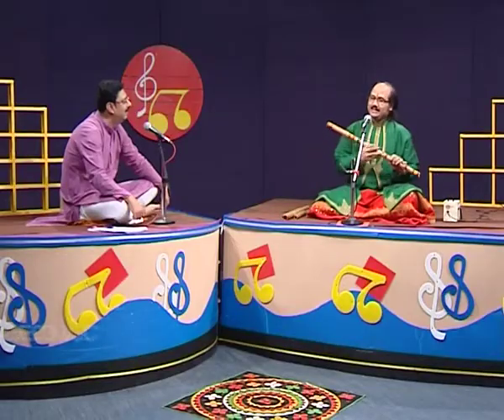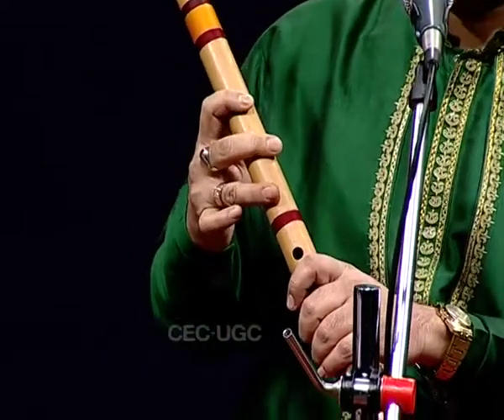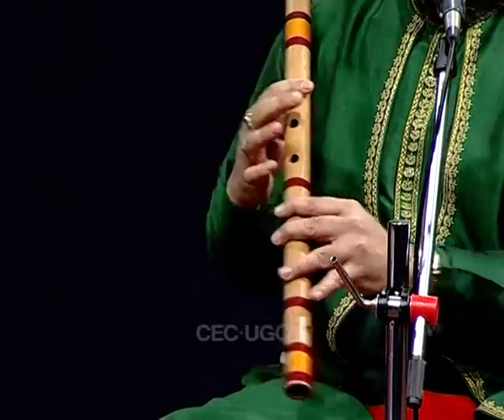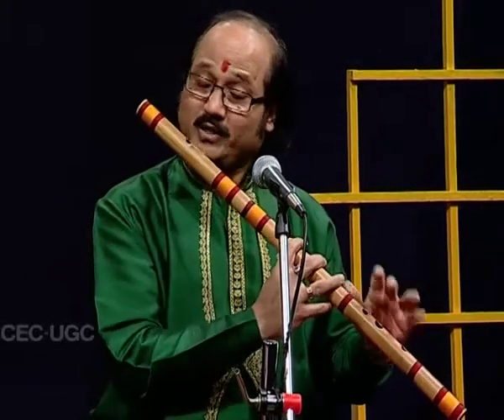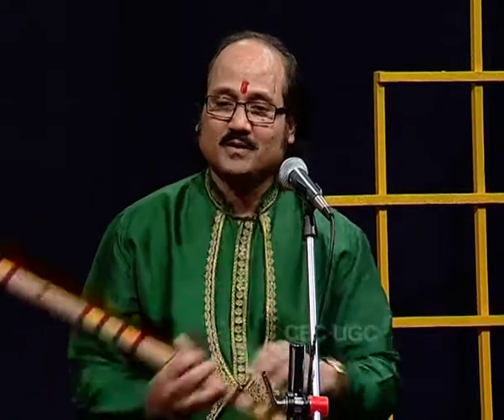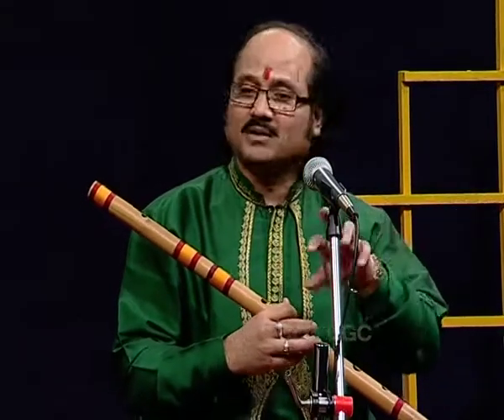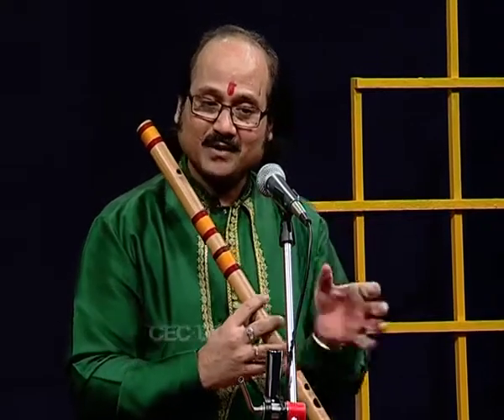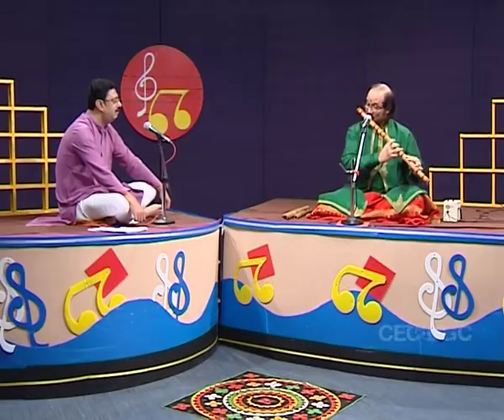Indian Musical Instruments: Flute - II